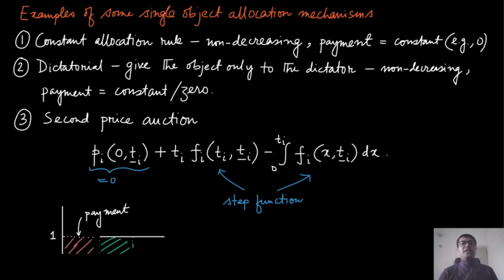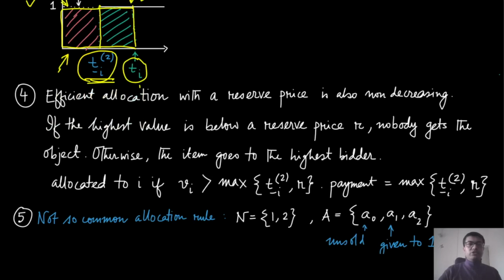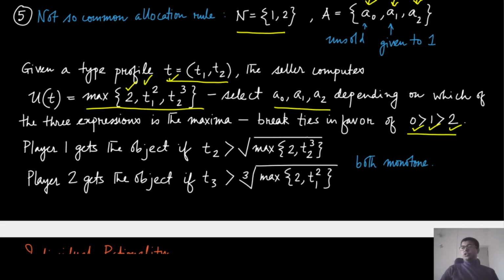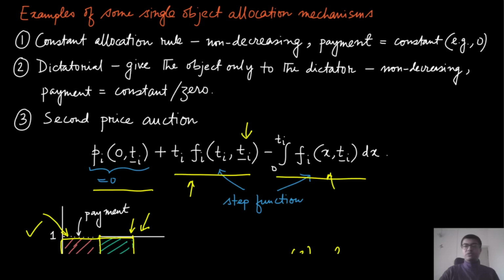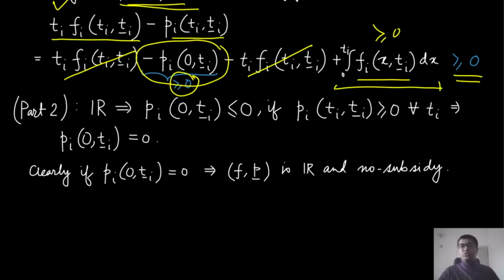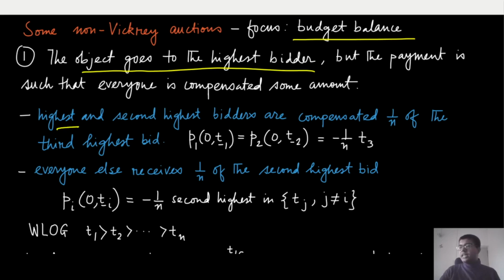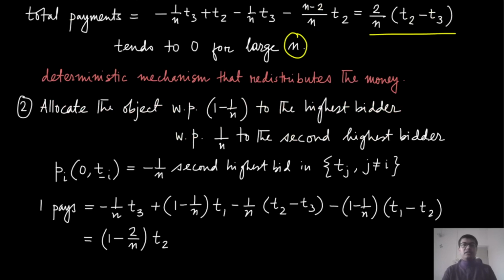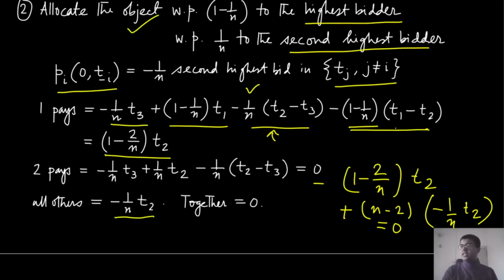Module 57: Illustration of Myerson's Lemma